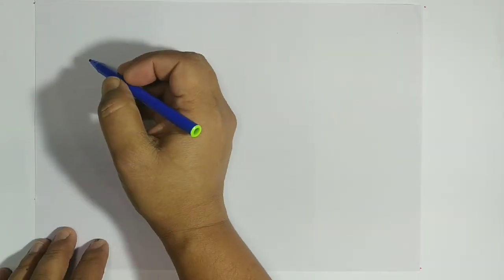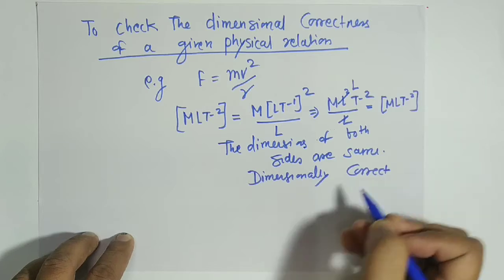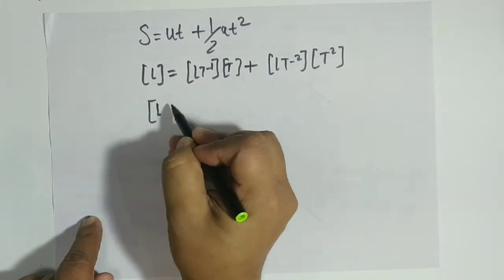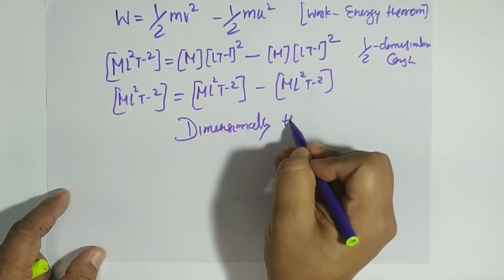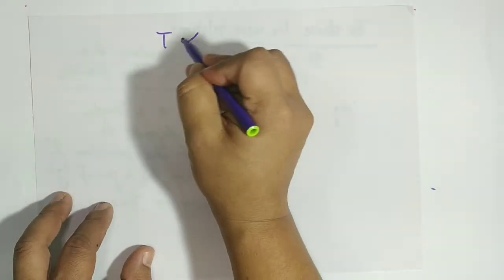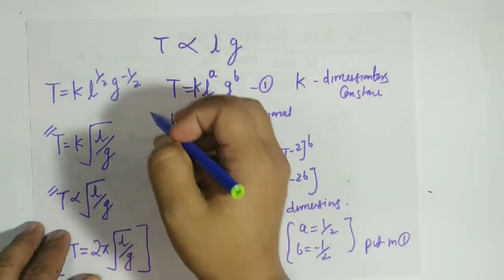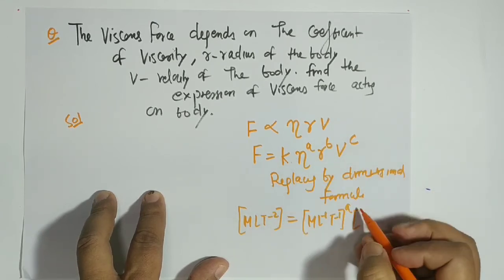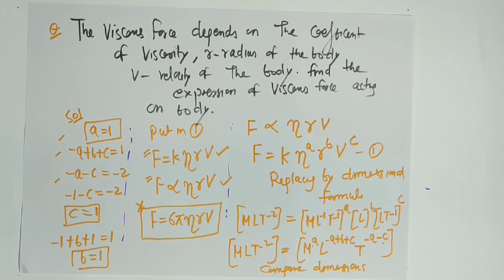Units and Measurements-3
This video is about Dimensional analysis and its applications.
Checking the Dimensional Consistency of Equations is explained by  the examples .Deducing Relation among the Physical Quantities is also discussed with the examples.